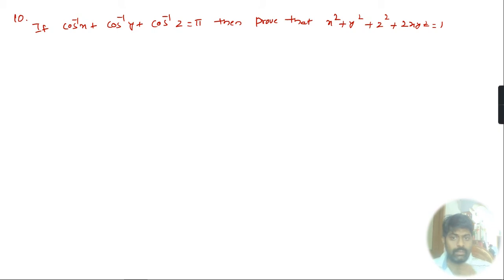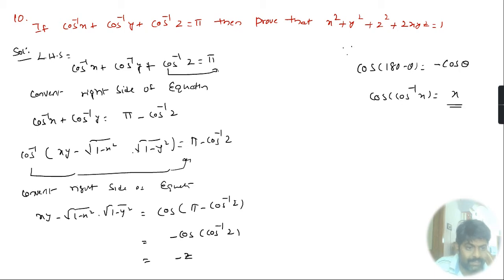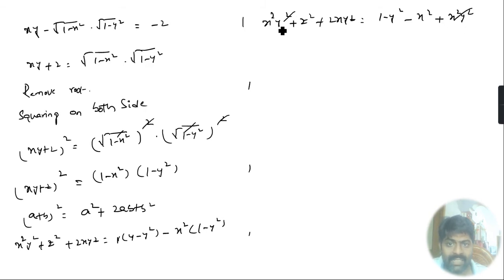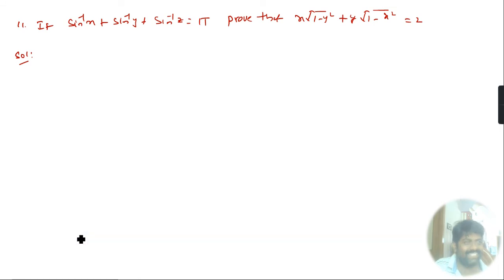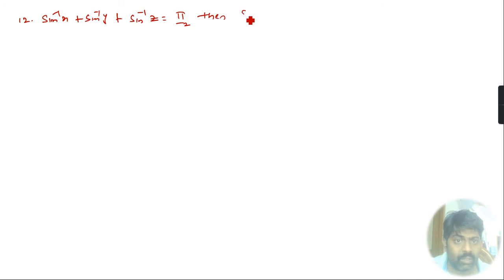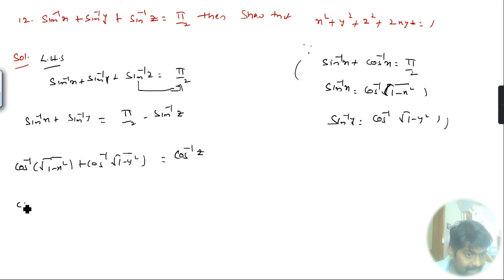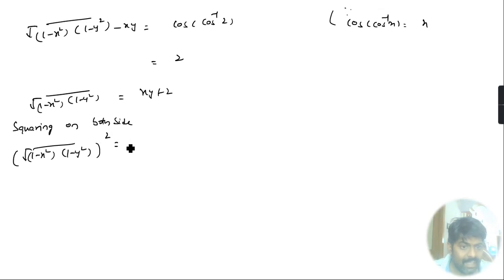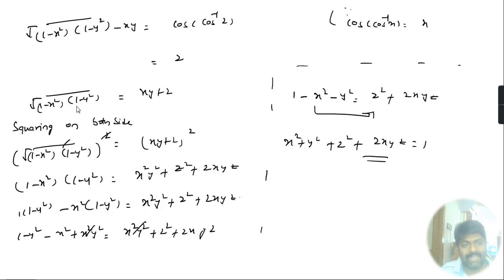Inverse Trigonometry function-7